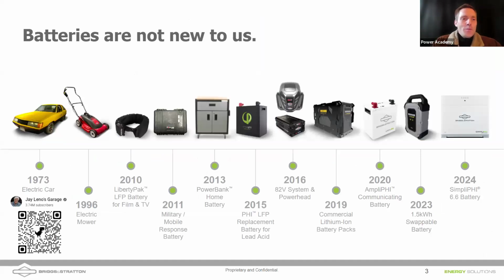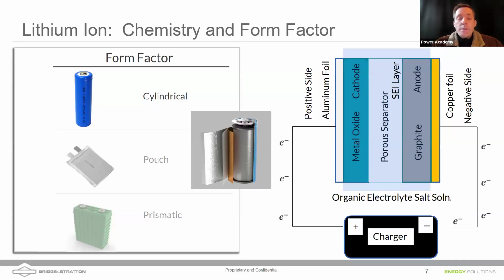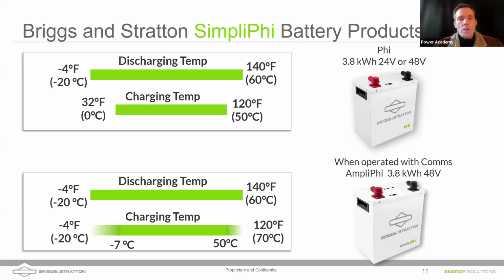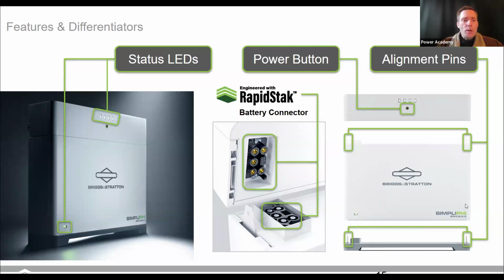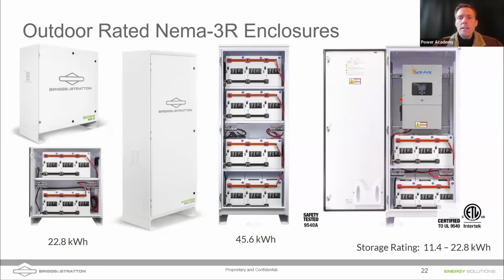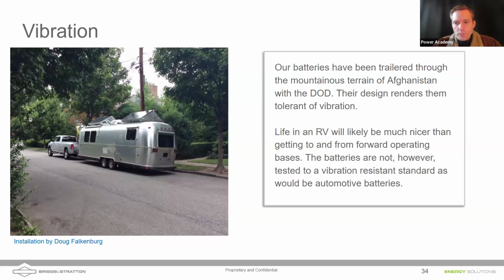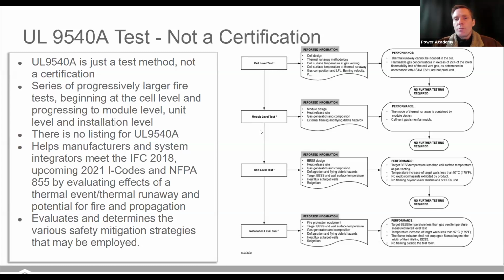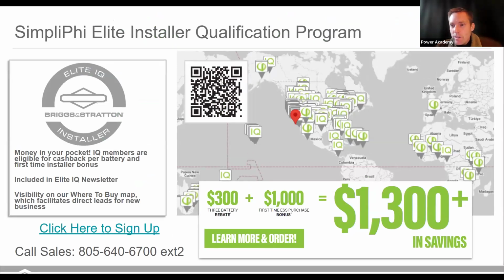Energy Storage Systems in Harsh Environments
This free webinar will inform installers and system owners about common issues related to extreme weather and environmental conditions that can impact performance and require maintenance and the strategies to mitigate these effects.

Don’t miss this unique opportunity to engage with energy storage system design experts on the many strategies for ensuring customers have a reliable ESS system that will deliver cost savings and resilience for years, no matter the forecast.
This training will include:

- Performance characteristics of lithium ferro phosphate battery systems
- Adapting installations to cold weather conditions
- The impact of heat and humidity on system operation
- Effects of high altitude on batteries and power electronics
- Ancillary and external protection devices

Participants in this training will earn 1.0 credit toward NABCEP certification and meet one of the requirements for Briggs & Stratton’s Elite IQ Installer Training Program.

Please register in advance for the webinar recording. Thank you!